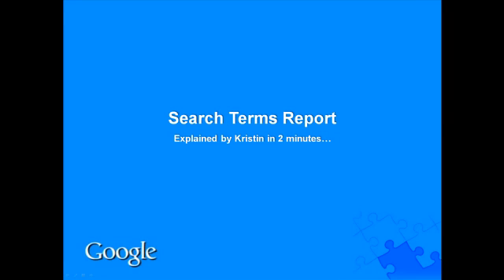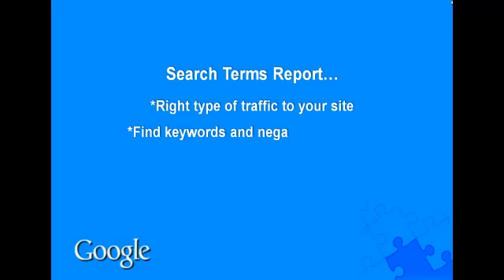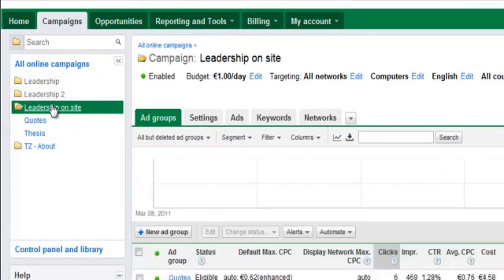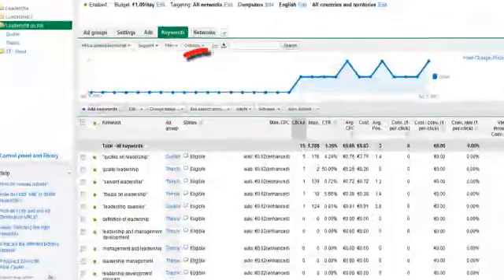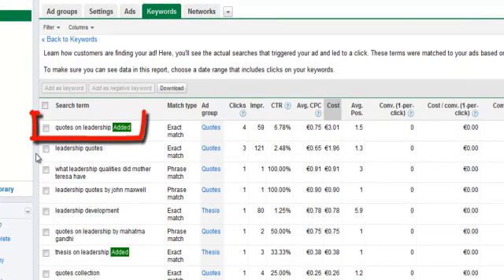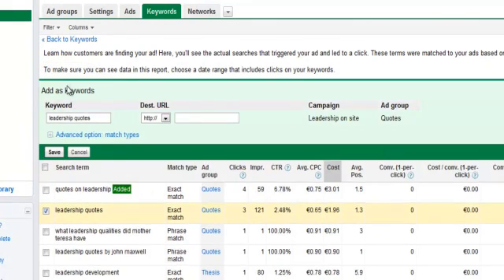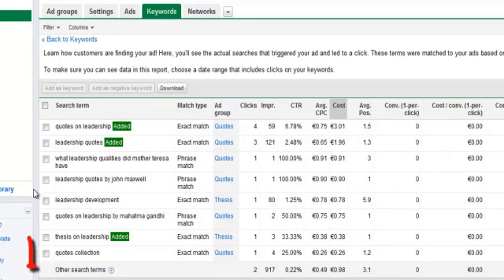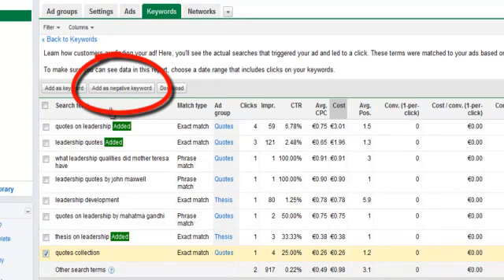Improve your performance by choosing the right keywords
Learn how to use the Search Terms Report to control what searches you show up for!